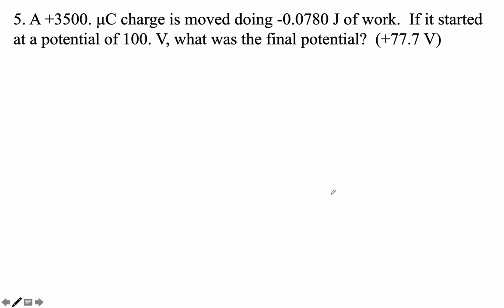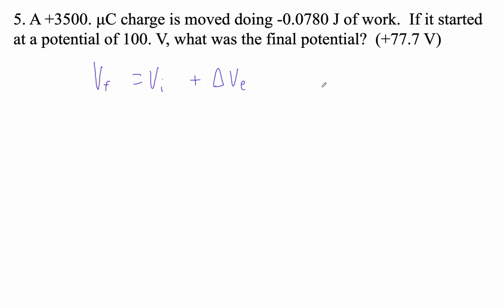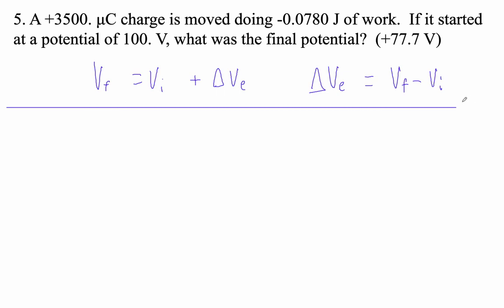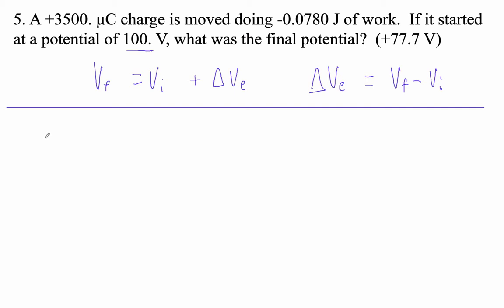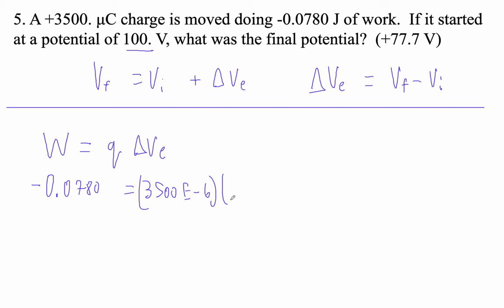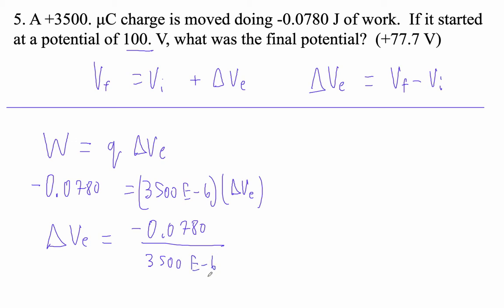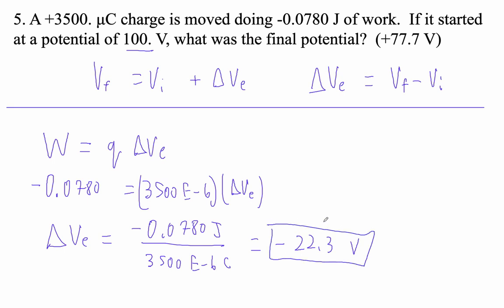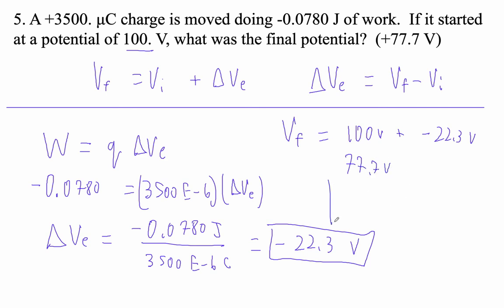HTPIB16 P17 1 #5